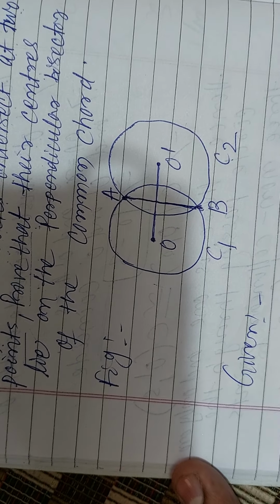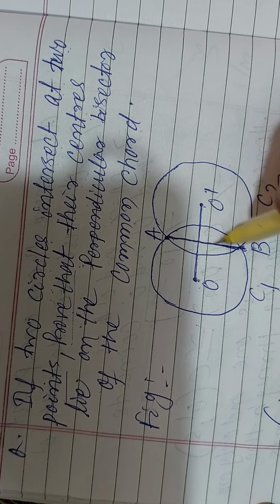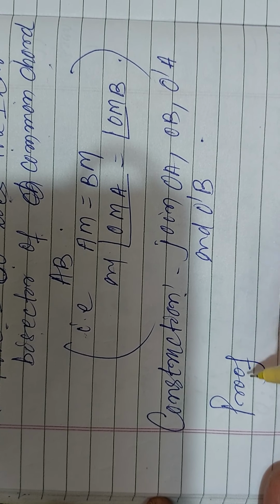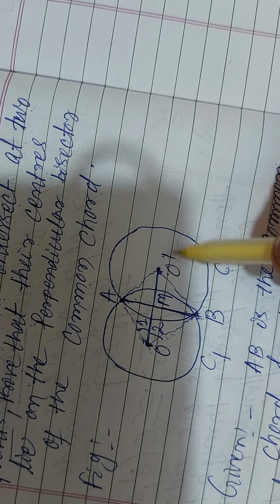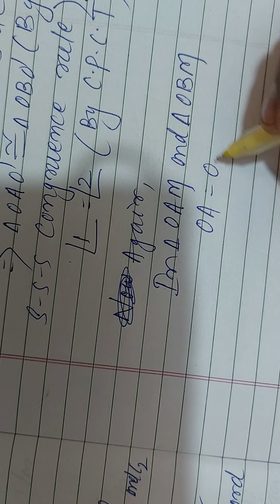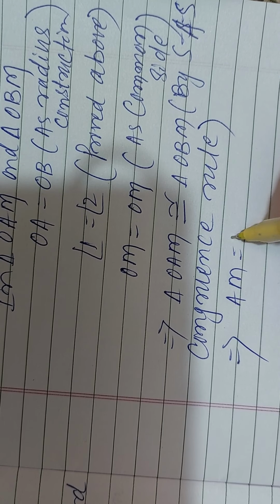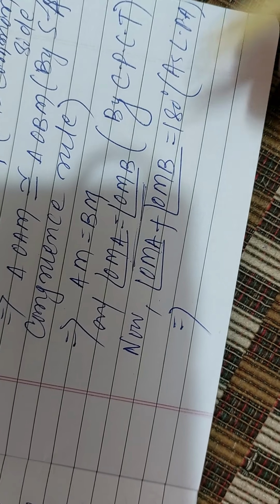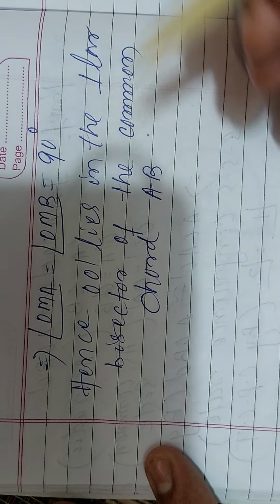ch-10(circle,25/01/22),lecture-6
ex-10.3, Question no-3